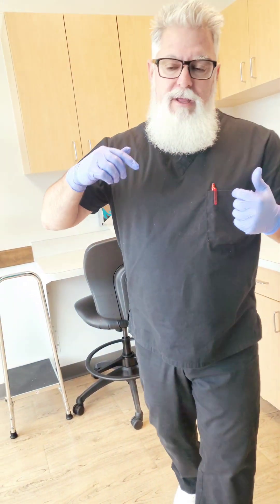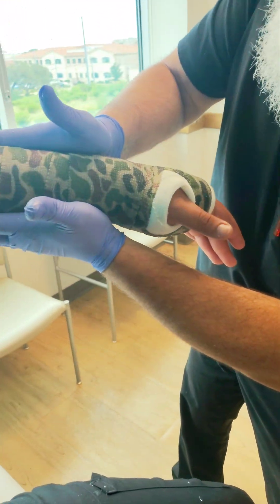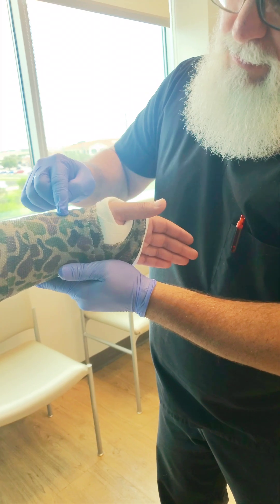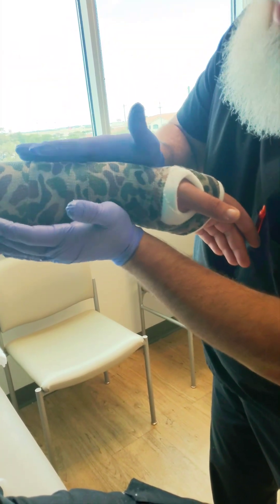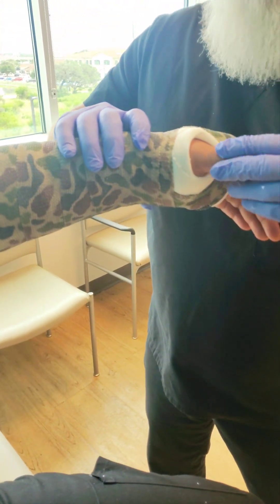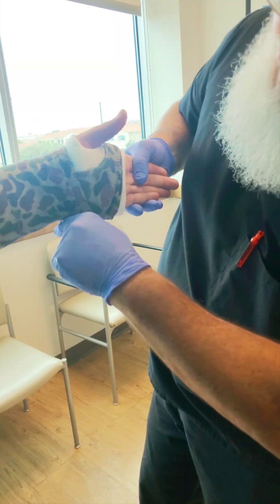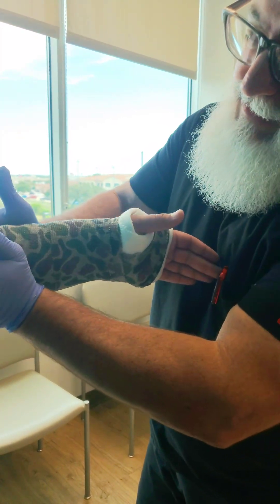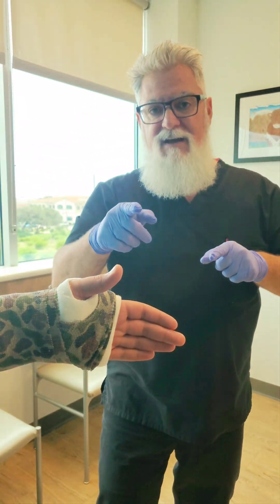How to Make a Short Arm Cast with a Volar Mold (cast molding series)